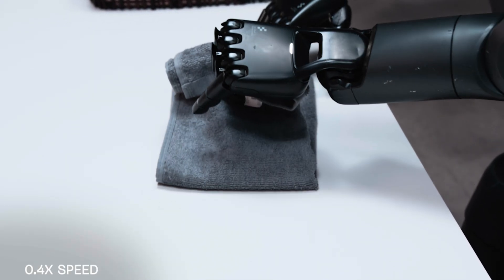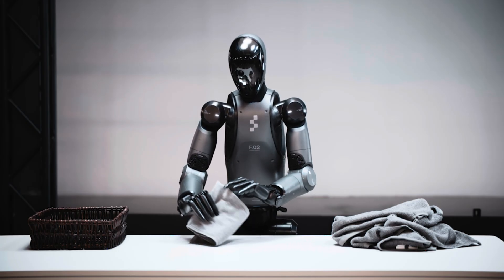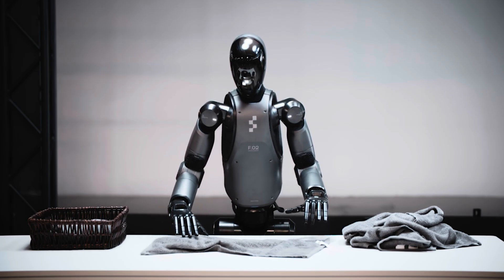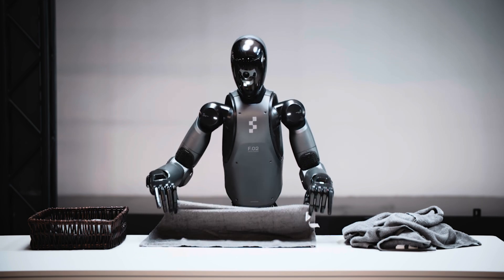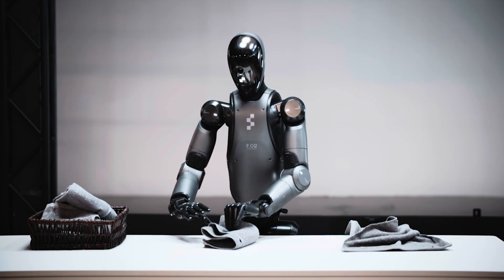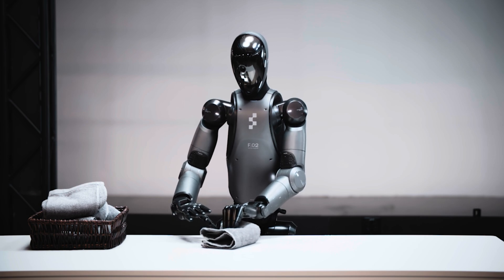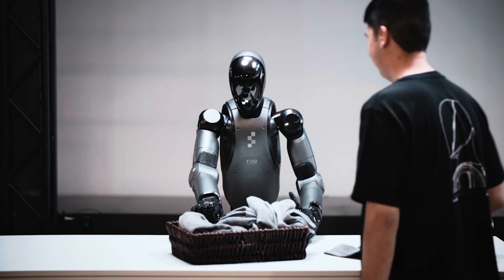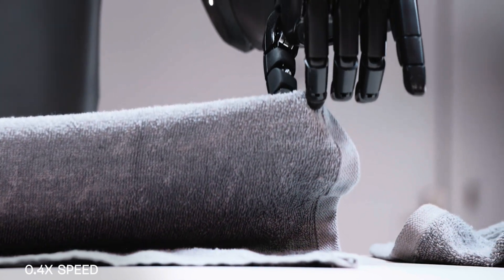This Helix Powered Humanoid Robot Can Fold Your Towels Like a Pro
Helix has moved from sorting packages in warehouses to folding laundry at home. Its ability to adapt to completely different tasks shows a major step toward true general purpose robots that can work in any setting.